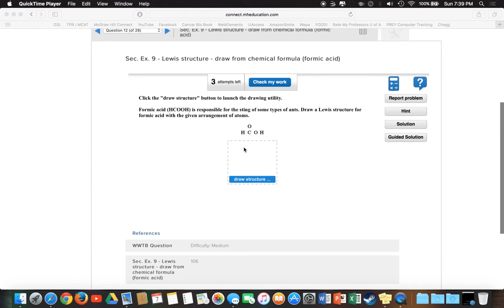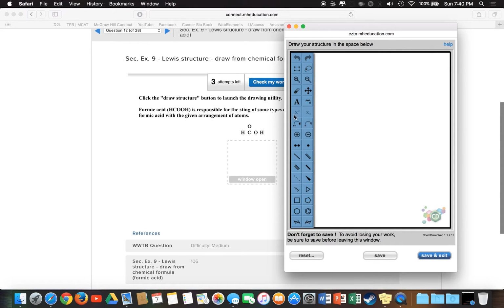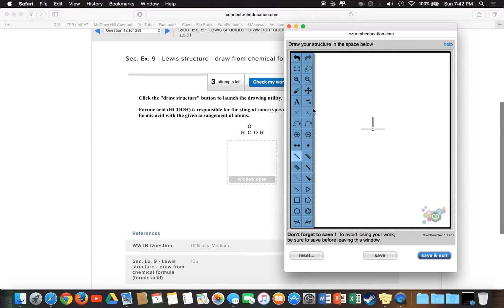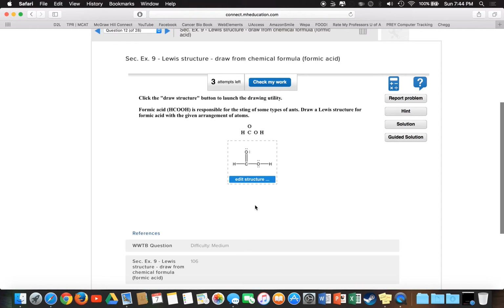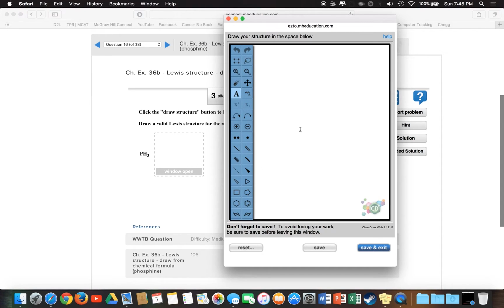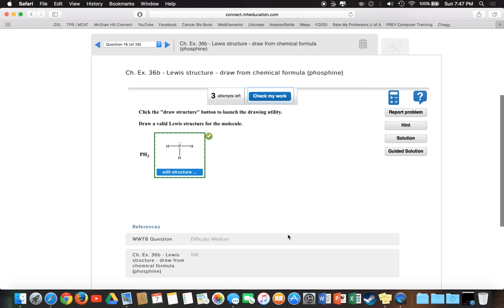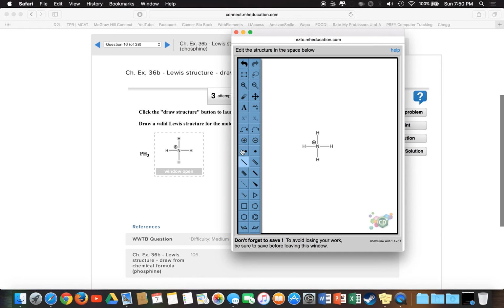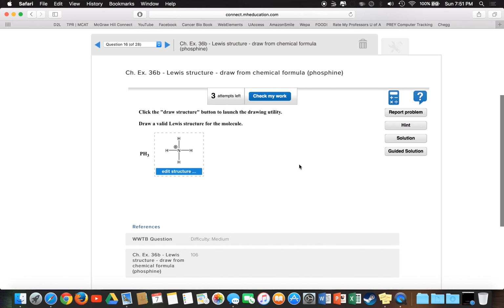How to Draw Structures on Connect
This video instructs students on how to draw structures for their Connect homework.